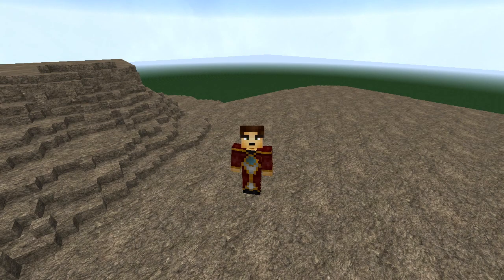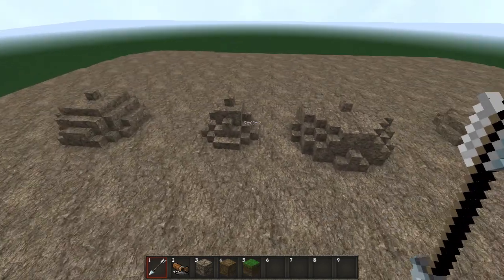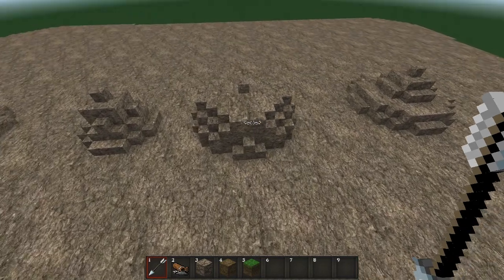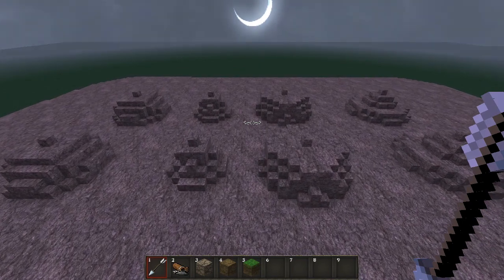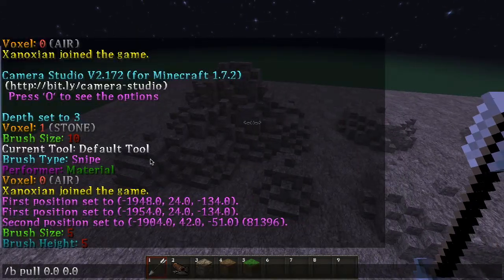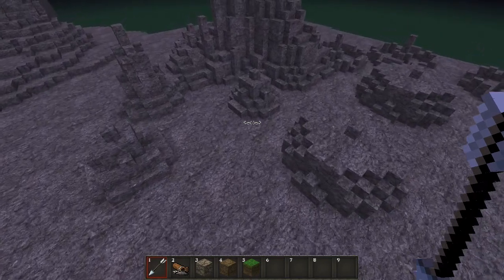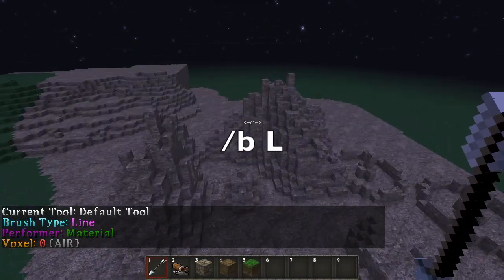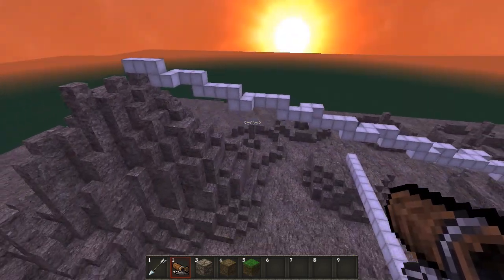Minecraft - How to Build 3: VoxelSniper | Pull and Line Brushes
TUTORIAL #3 - In this video I go over how to use the pull brush, a complex voxel sniper tool which is very useful for making mountainous terrain or spikes! Oh and there's also a bit about the line brush. Hope you enjoy the video and learn something helpful ;)